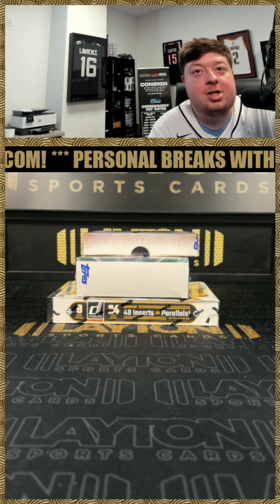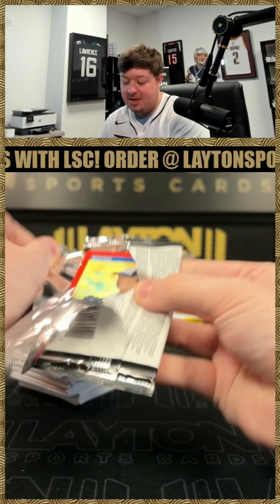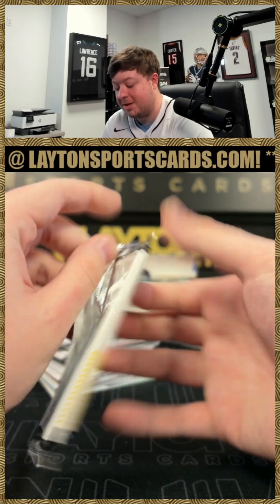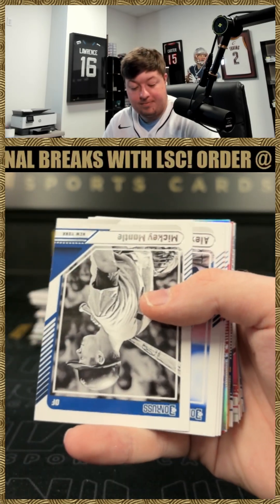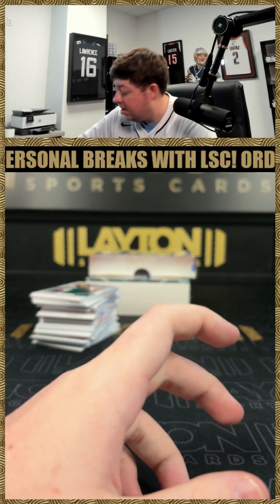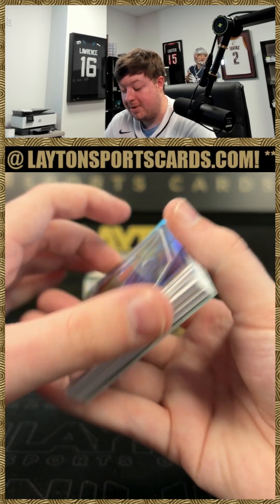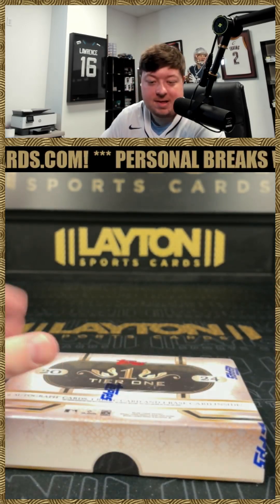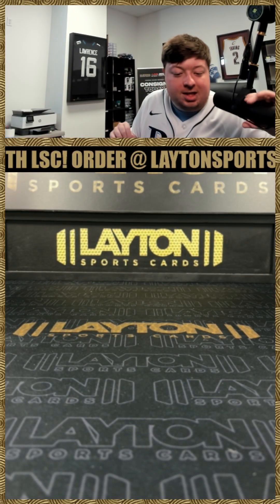3 Box Baseball Mixer for Josh B ANOTHER SKENES!